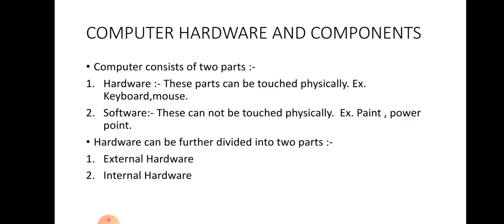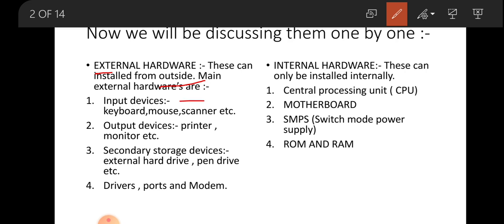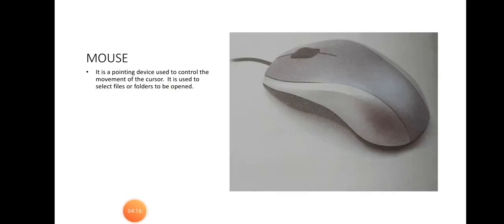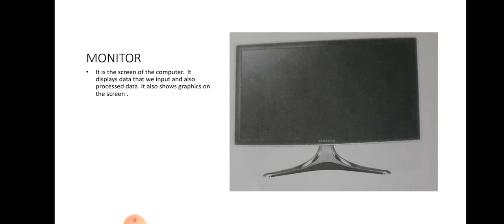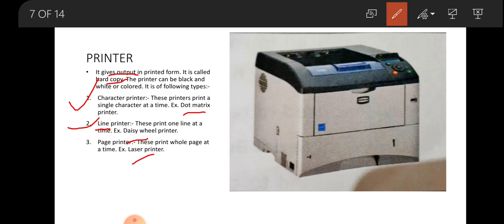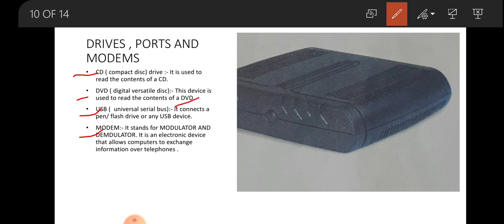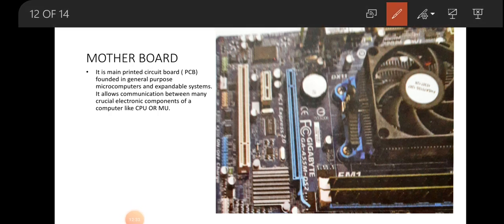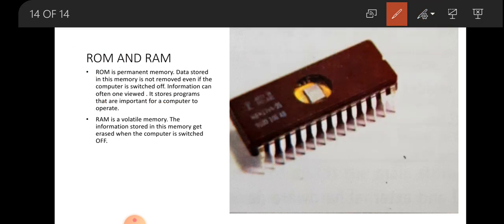Class 7 computer